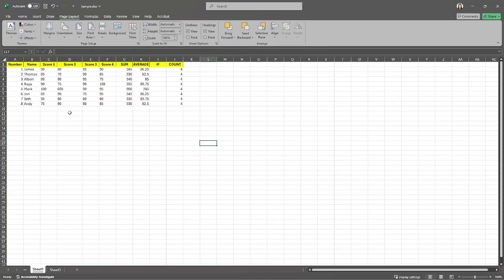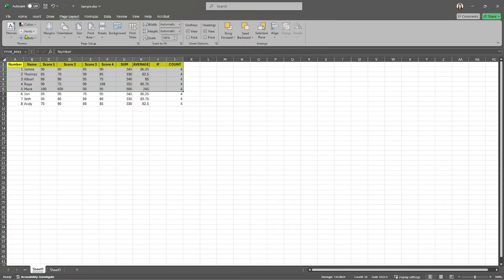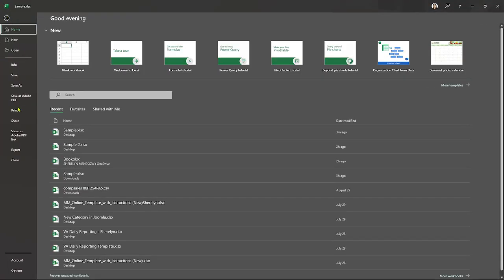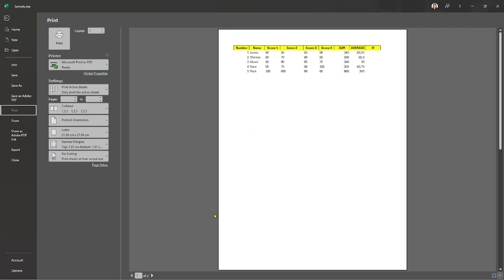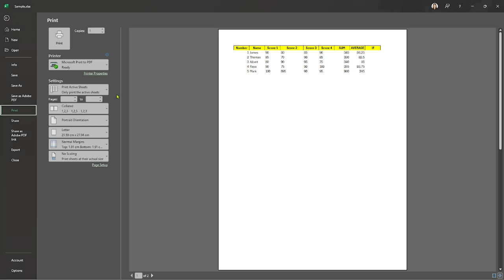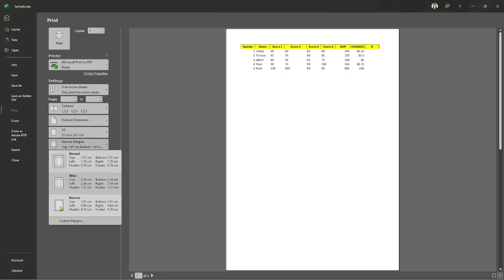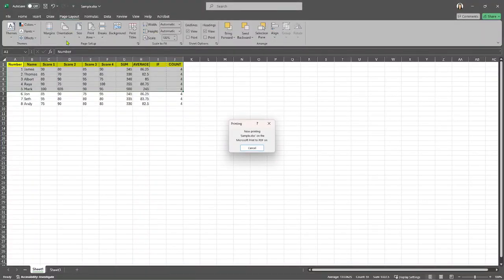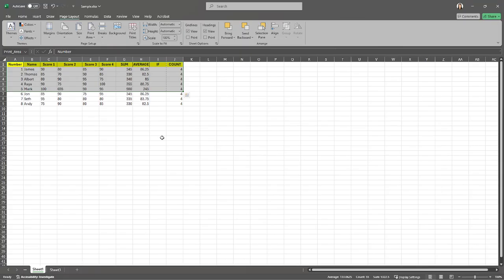How to Print in Microsoft Excel [Full Guide 2026]